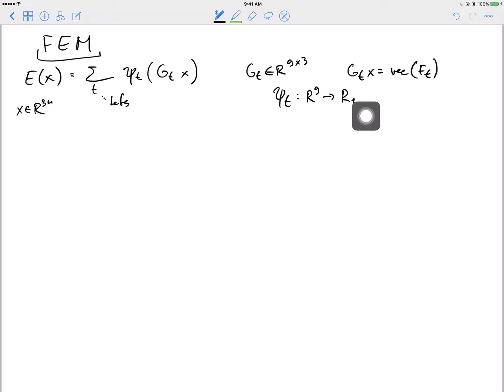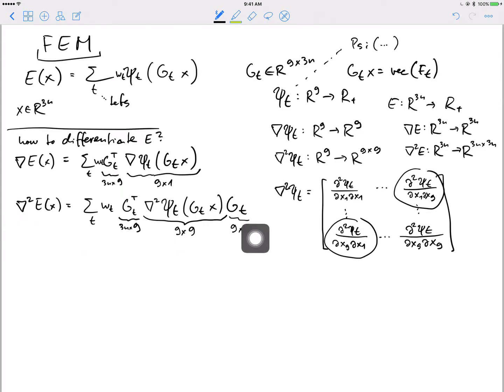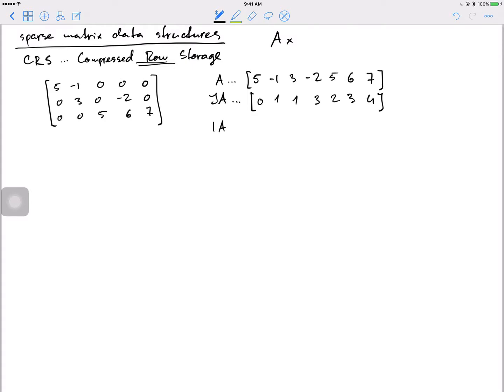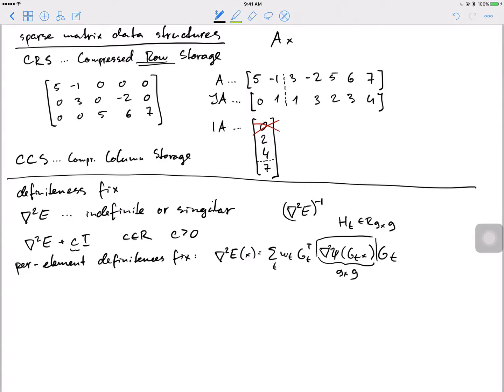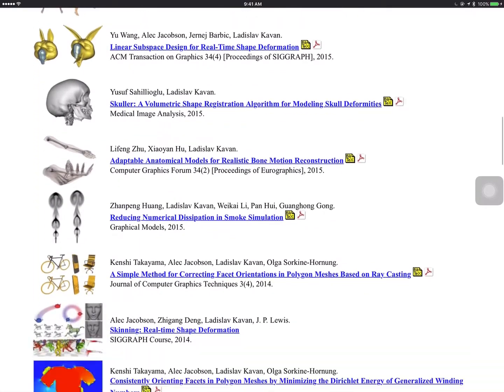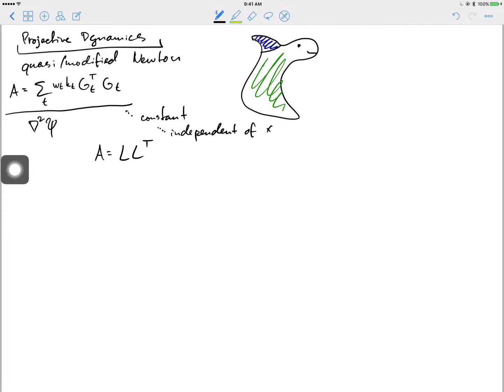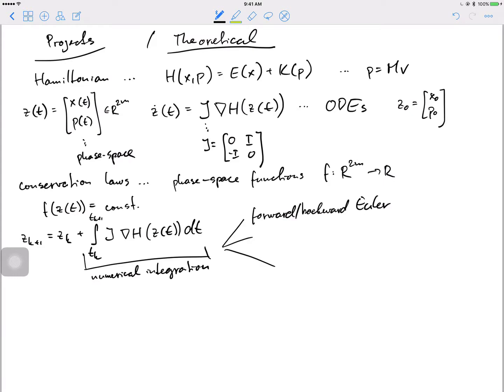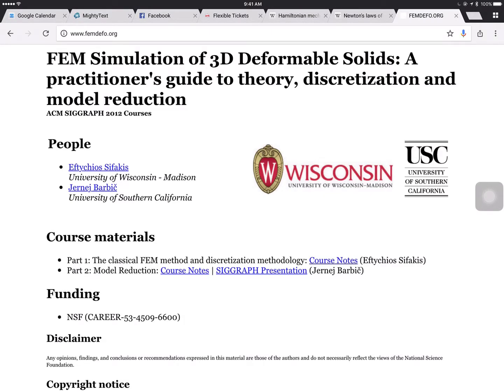pba16 final FEM notes and wrap up